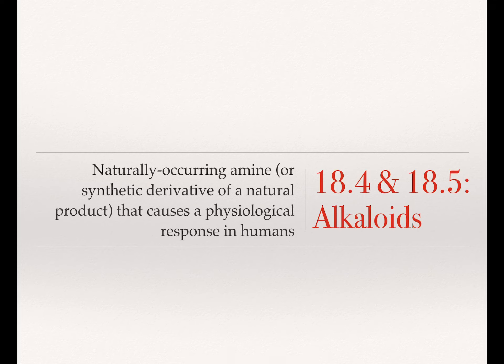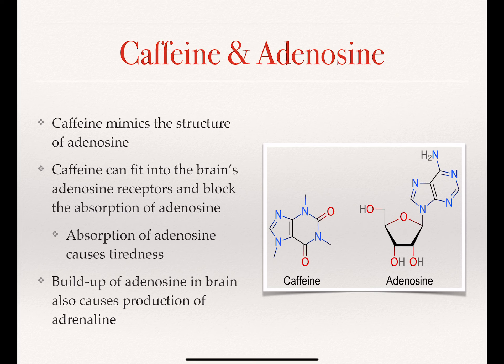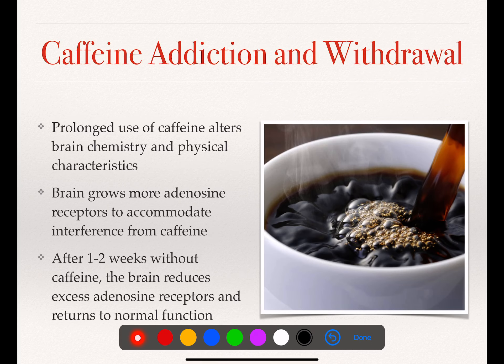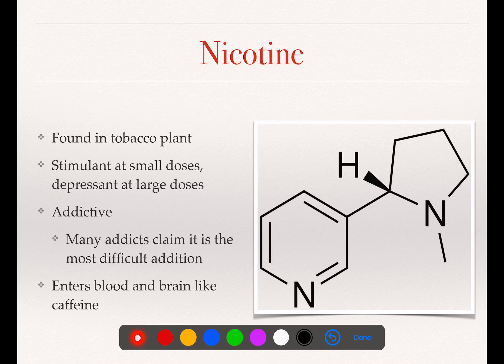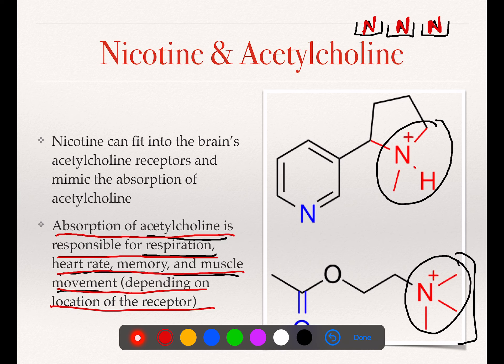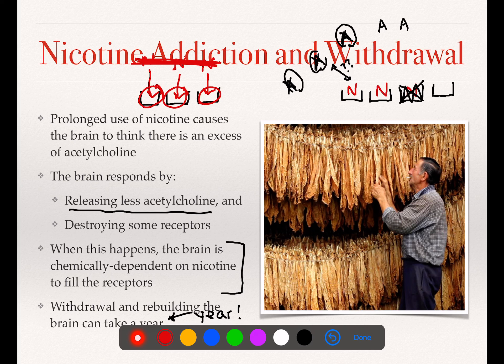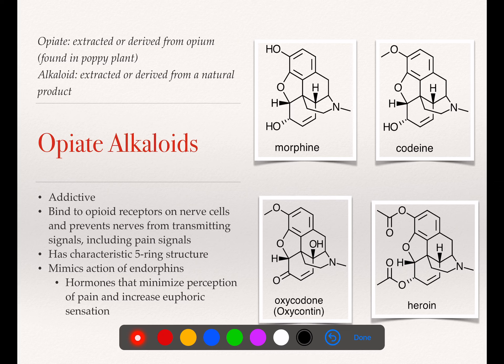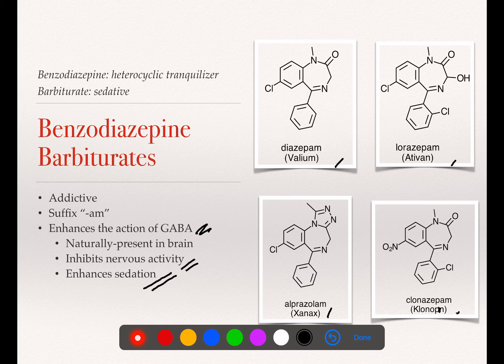18.4 & 18.5 Alkaloids